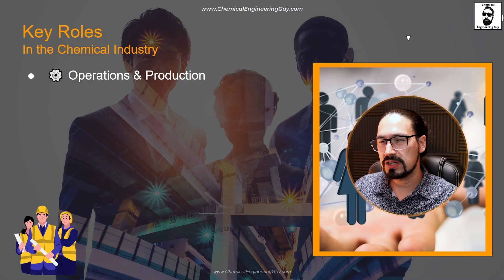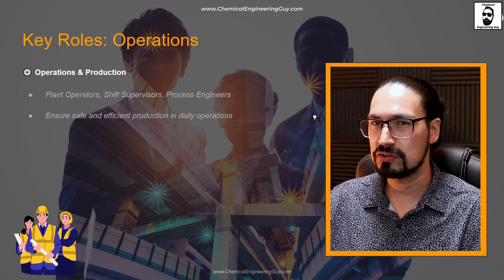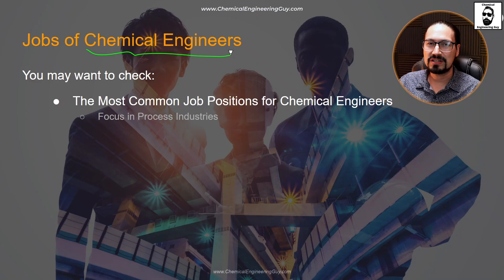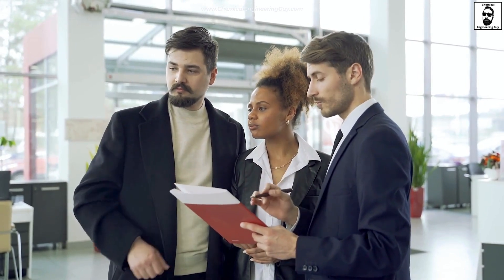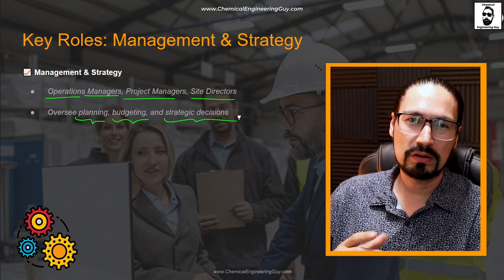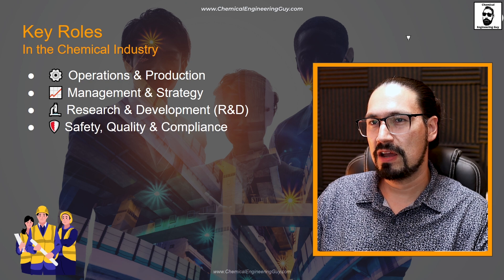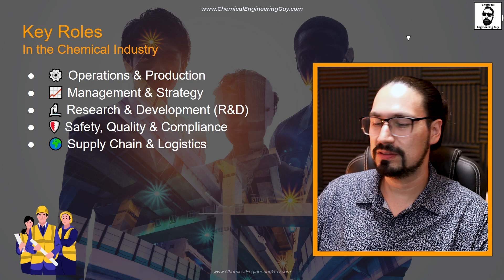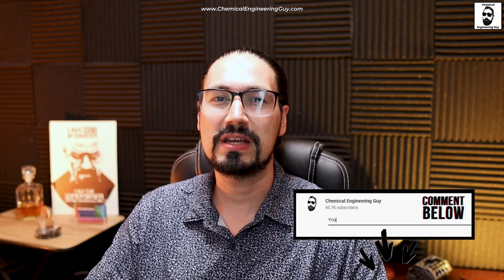Key Roles in Chemical Plants — Explained Simply!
🟢 NEW COURSE - Introduction to the Chemical Industry

🏭 Ever wondered who does what inside a chemical plant? This video breaks down the key roles — from operators and technicians to engineers and managers — and how they all work together to keep processes running smoothly. 👷‍♂️ Perfect for beginners, students, or anyone curious about careers in the chemical industry!

⌚Timestamps:

00:00 Start
00:09 Operations & Production
00:37 Jobs for ChemE!
00:51 Management & Strategy
01:31 R&D, Safety, Quality, Logistics & Sales
02:08 Closure
02:14 Enroll Now! More Specifics